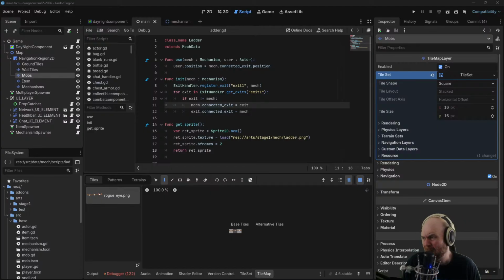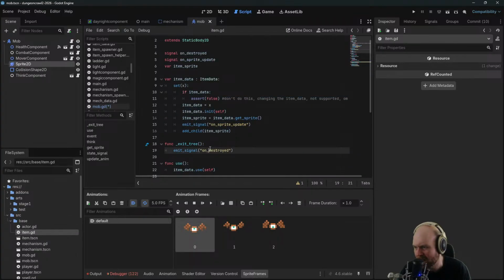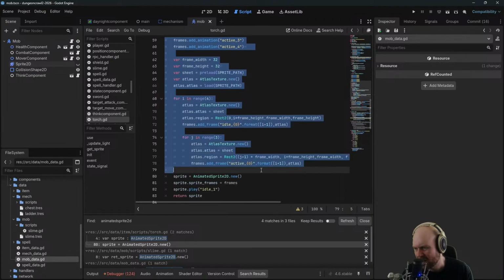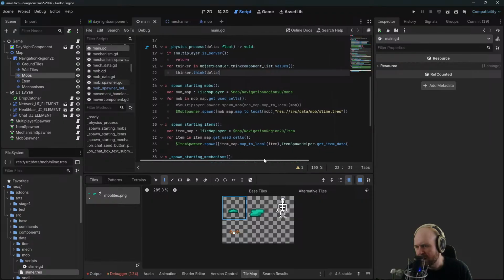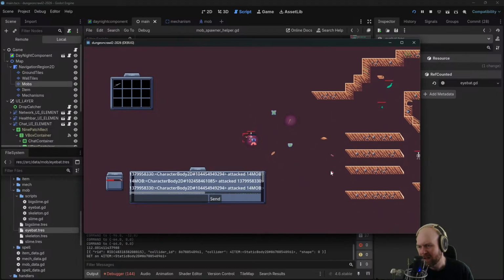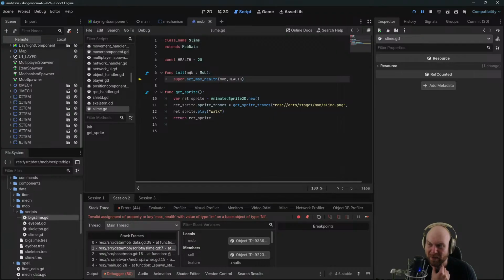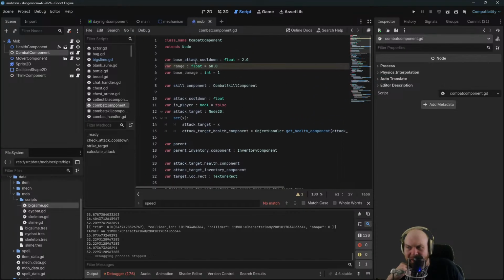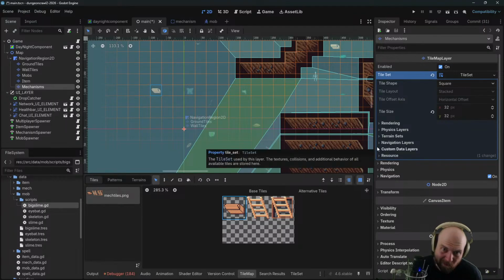Making a new dungeon crawler (day 25)